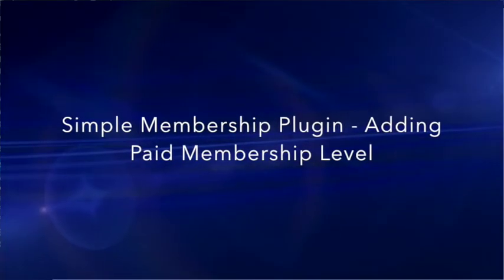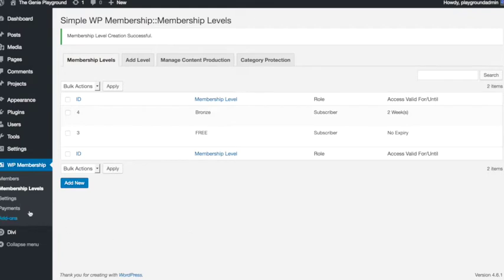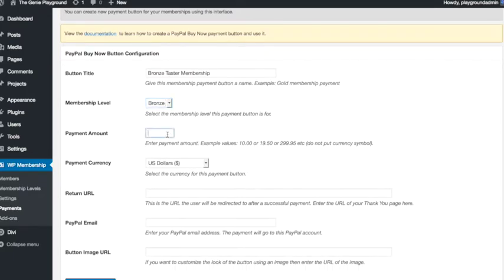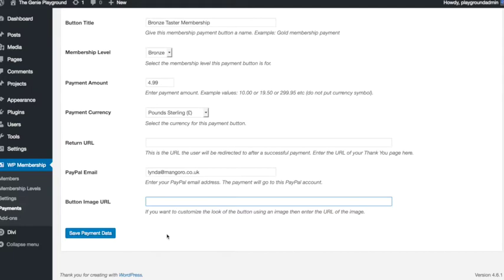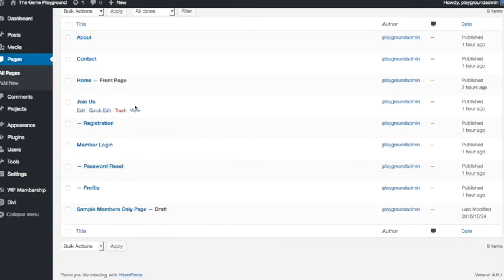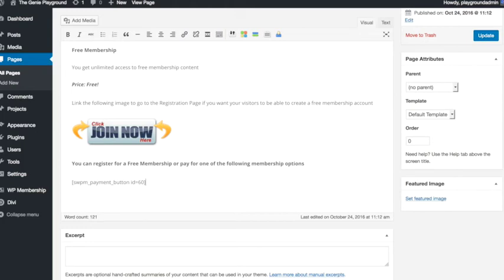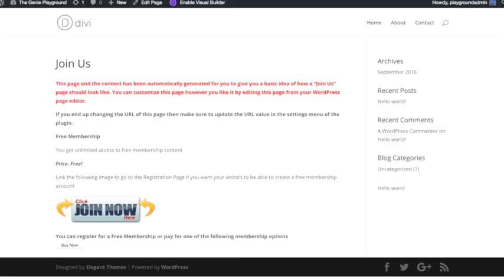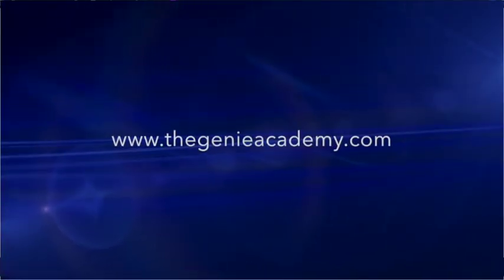Wordpress Tutorial: Simple Membership Plugin - Create a Paid Membership Level (3 of 6)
Want more turorials, free content, and courses for creative genies?

Graphic Design in General
Adobe Photoshop
Adobe InDesign
Book Design & Publishing
Illustration